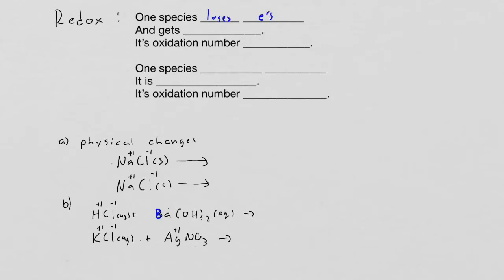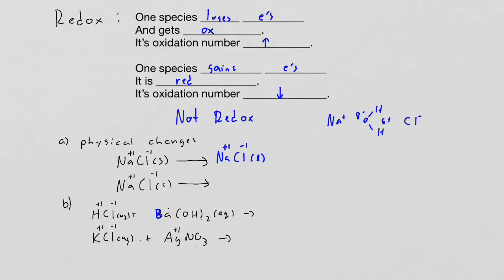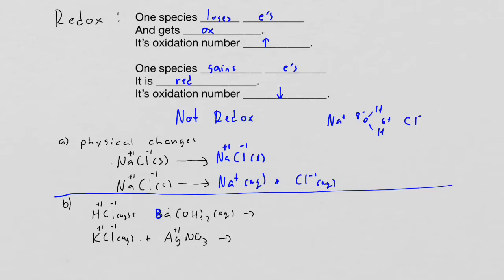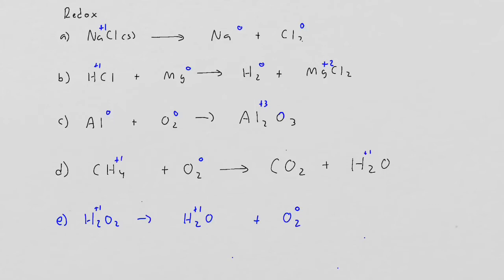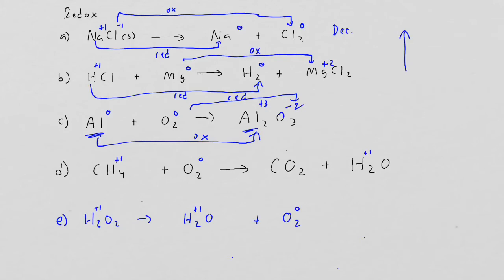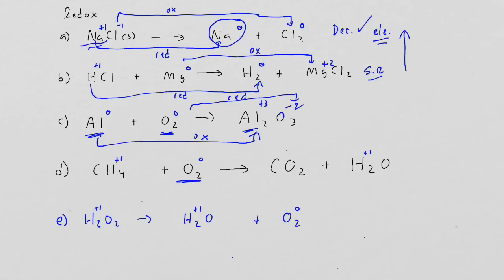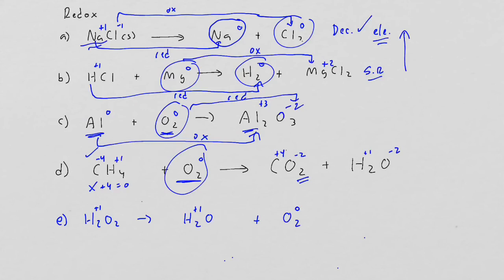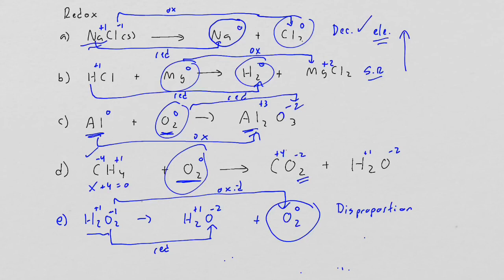Identifying redox Dennis vittle regents chem